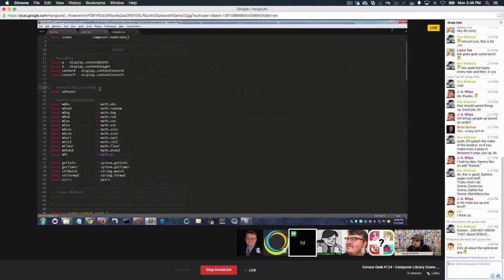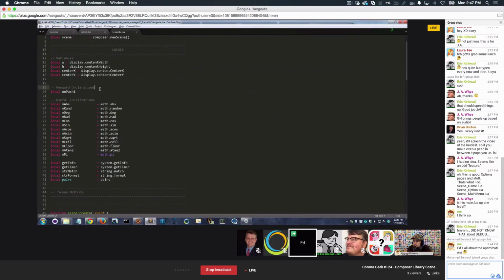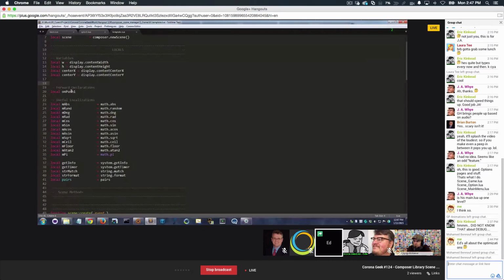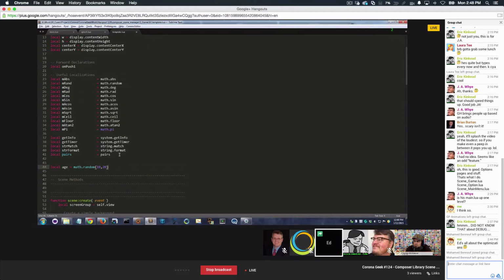Faster Lua Code Using Forward Declarations in Corona SDK